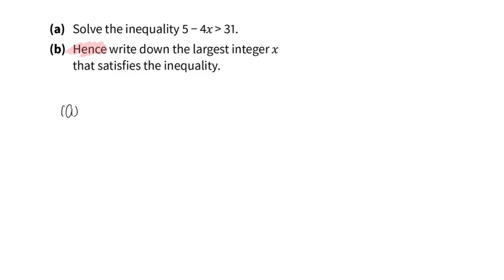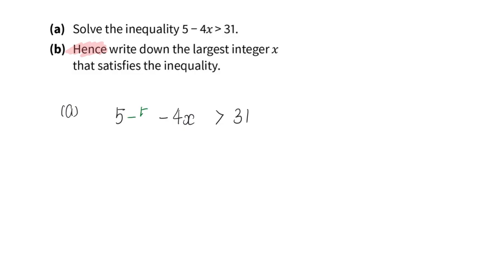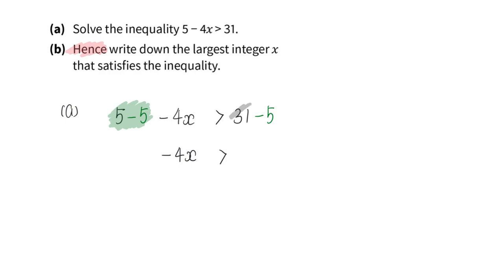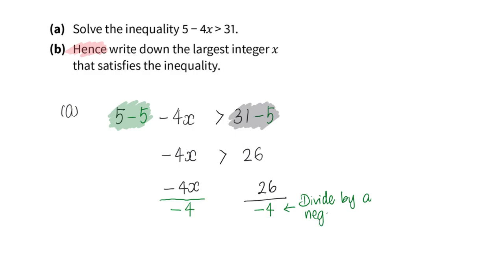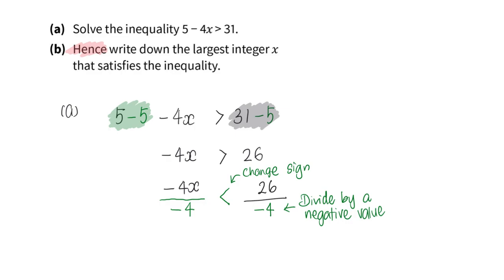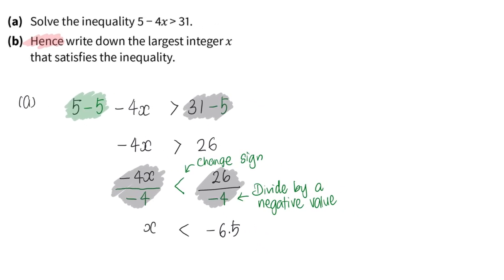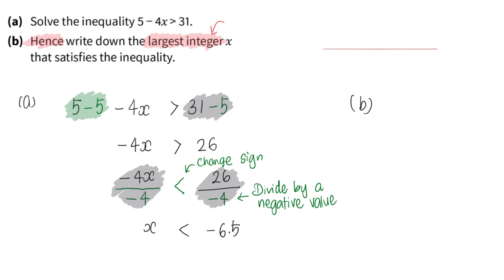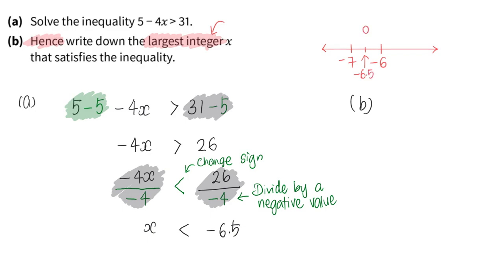[2G2] Ex 1.2 Q9